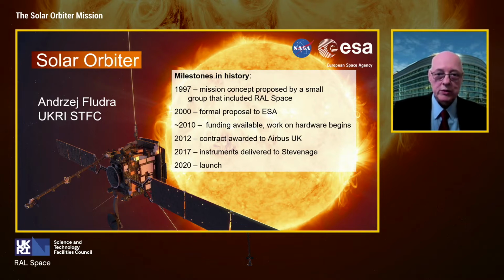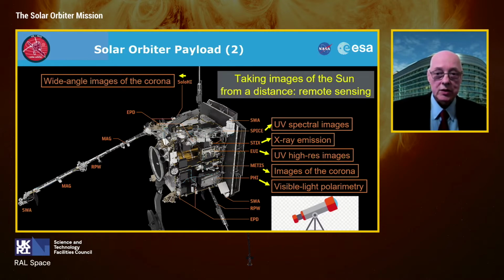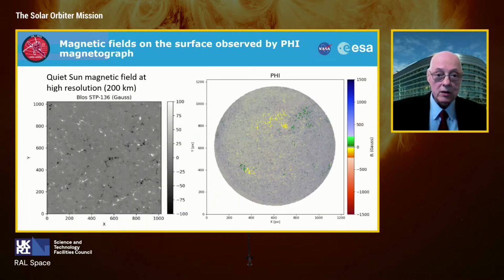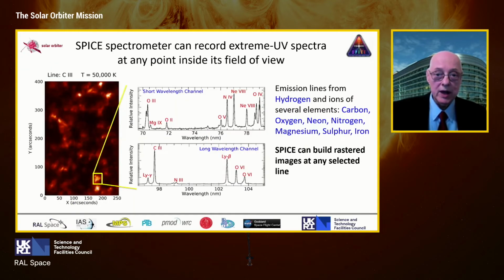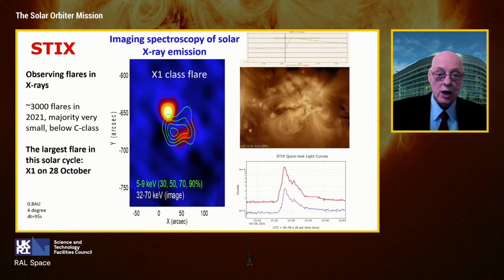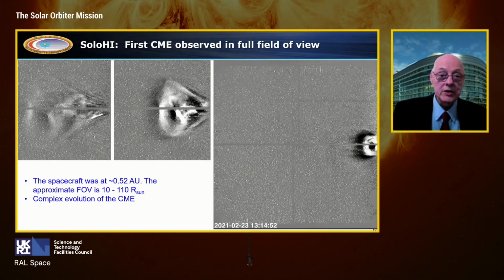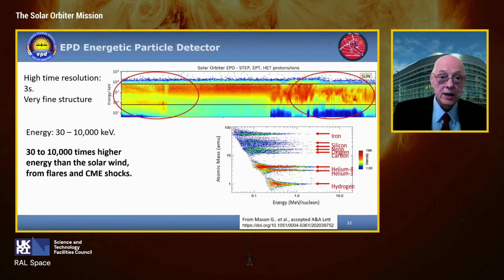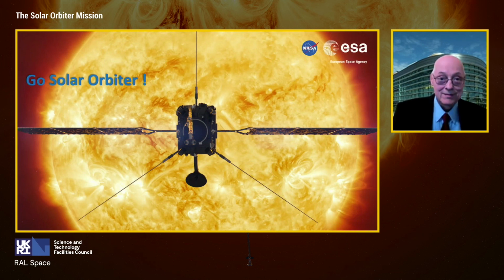The Solar Orbiter mission, Dr Andrzej Fludra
Dr Andrzej Fludra, Head of Solar Group, STFC RAL Space

The Appleton Space Conference is an annual space industry event hosted by STFC RAL Space to celebrate the latest advancements in space science, Earth observation and technology development.

The 17th Appleton Space Conference took place on 2nd December 2021. Scientists, engineers and leading figures from the UK Space Agency, the European Space Agency, NASA, academia and the global space industry shared updates on space exploration, advances in satellite technology, testing for space, climate change monitoring, space law as well as improving equality, diversity and inclusion across the space sector.